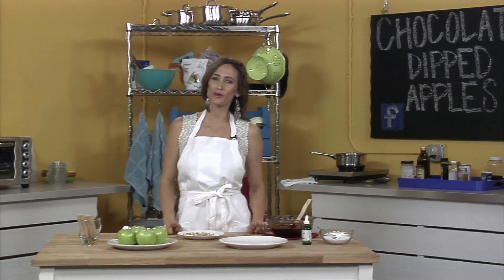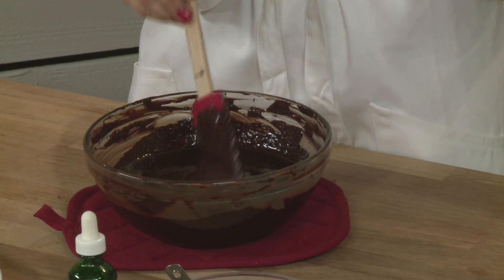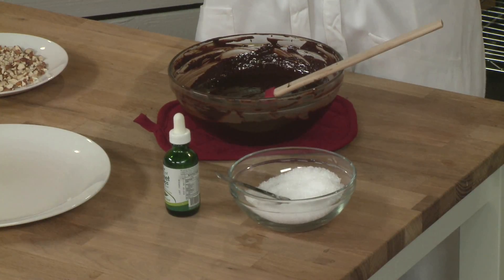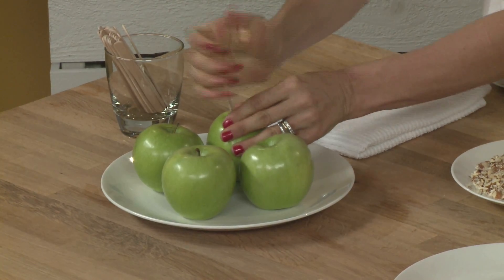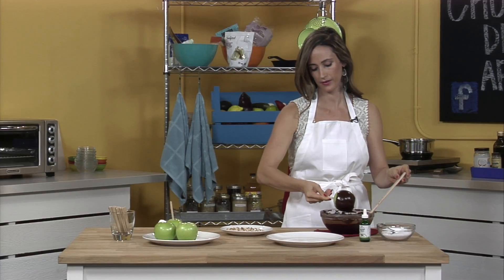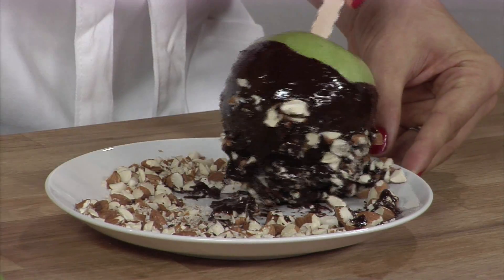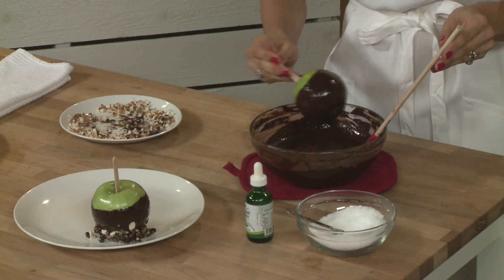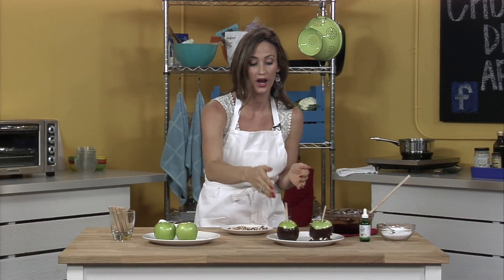Chocolate Dipped Apples Recipe - Kaufmann One | Know The Cause